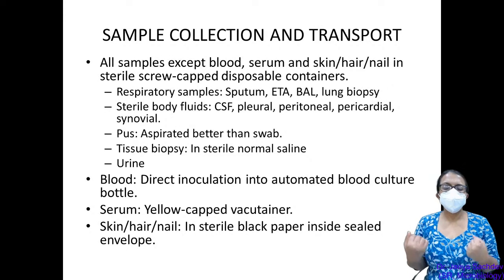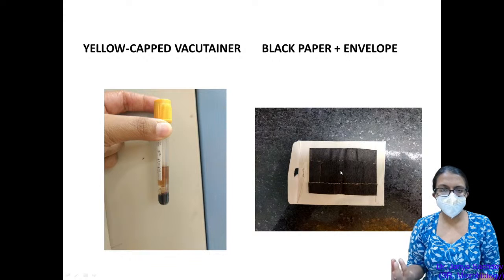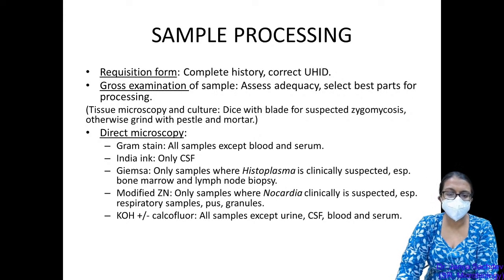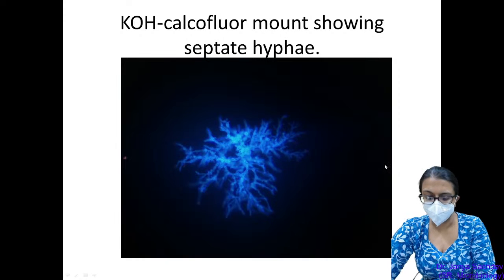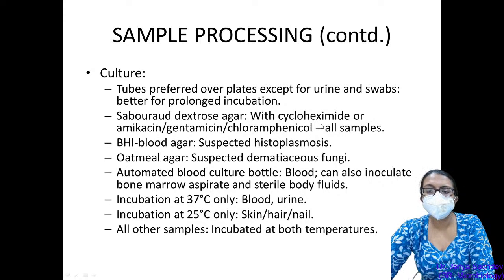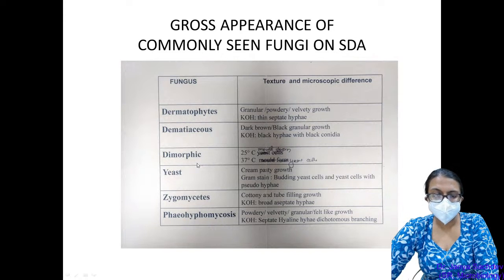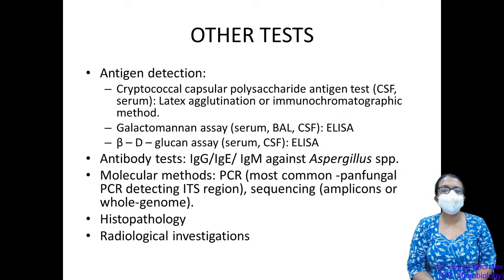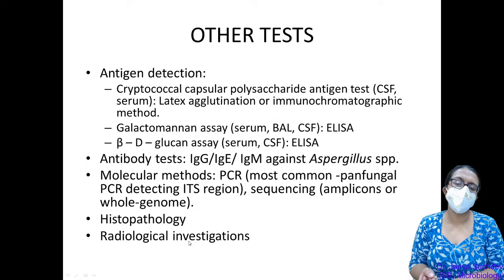Laboratory Diagnosis Of Fungal Infections